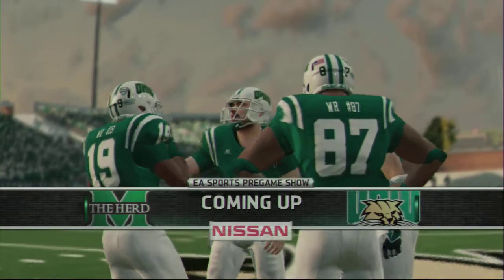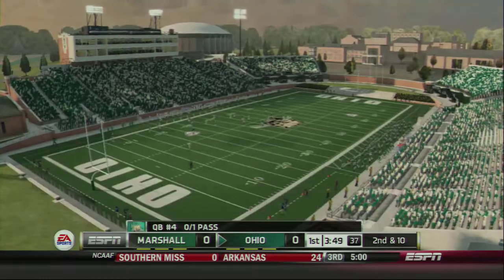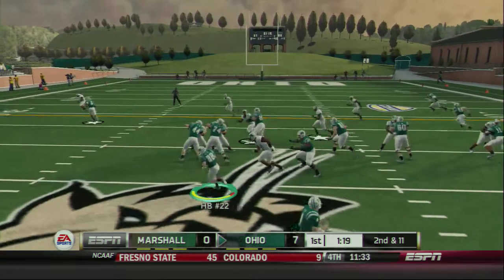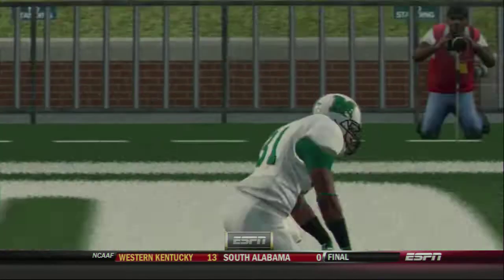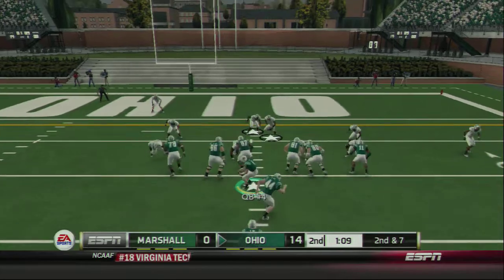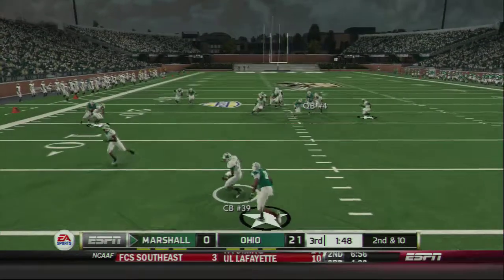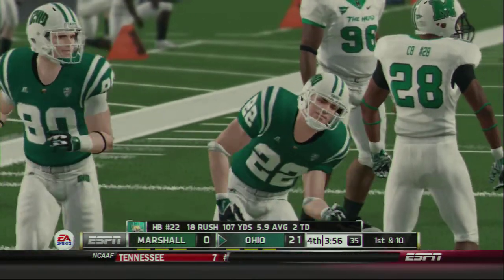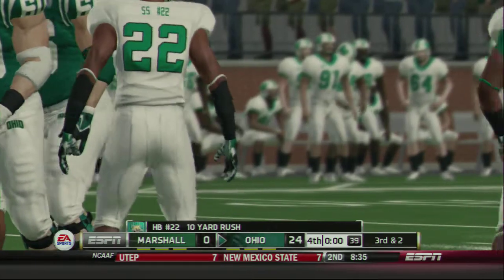OHIO BOBCATS vs MARSHALL THUNDERING HERD